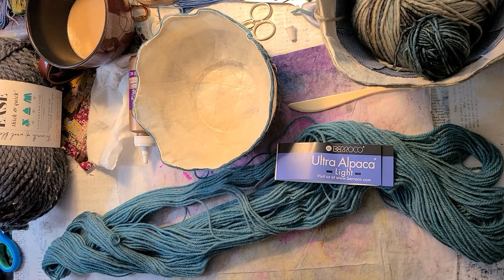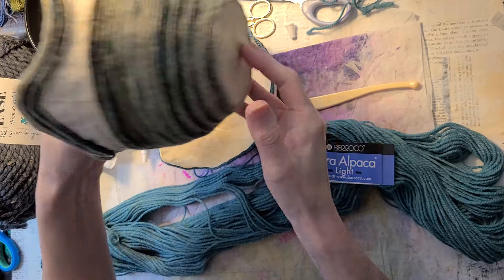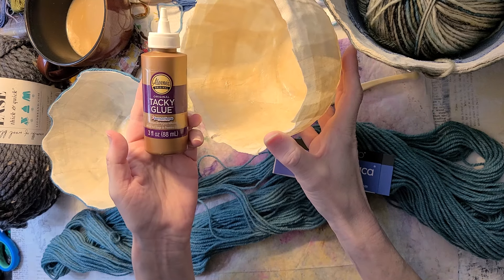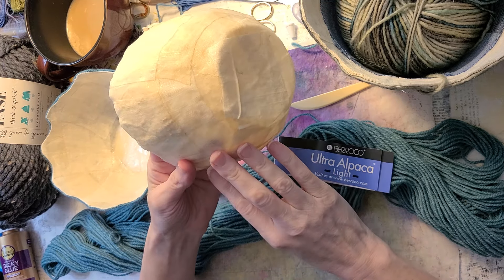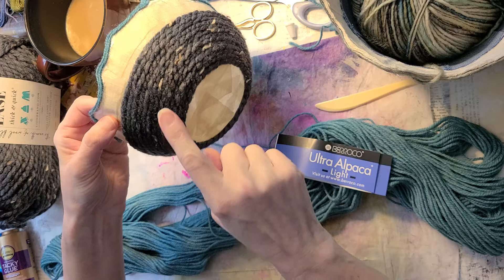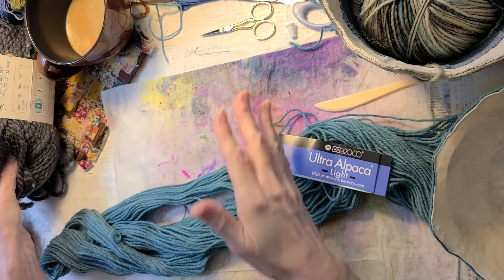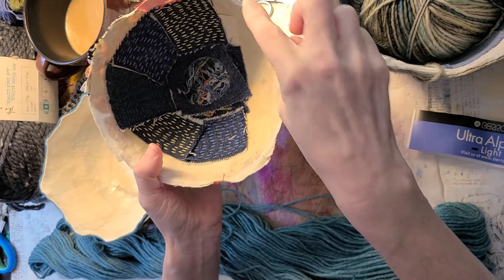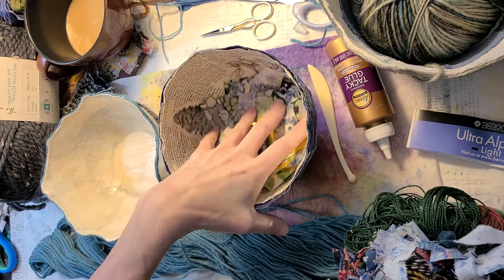Fabric Bowl Making Ideas Tips and Tricks | Mixed Media Art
I'm a Mixed Media Artist. This channel is a place where I share with you the love of crafting, creating art and learningnew techniques. My wish is for you to be inspired and encouraged.

Stephanie